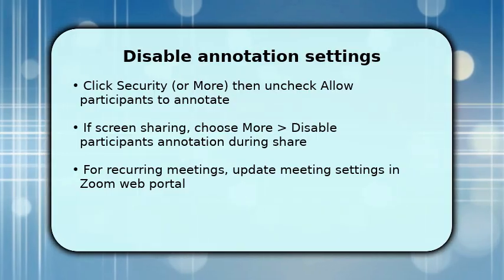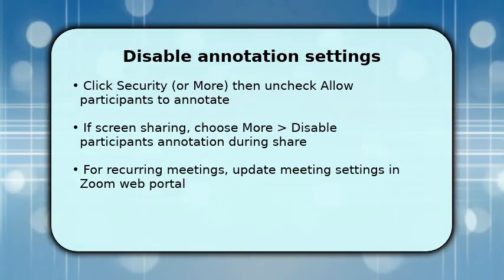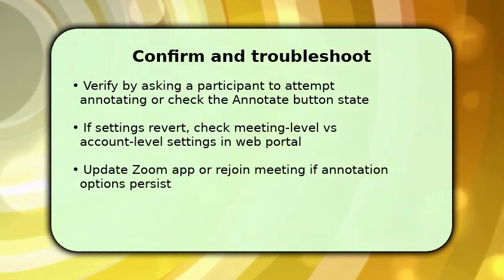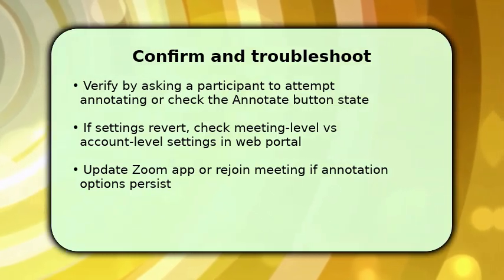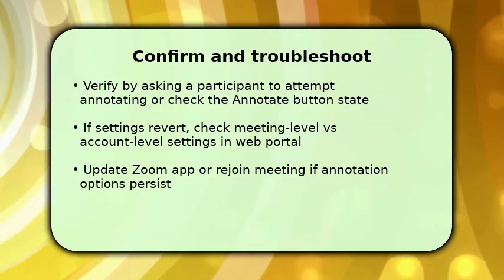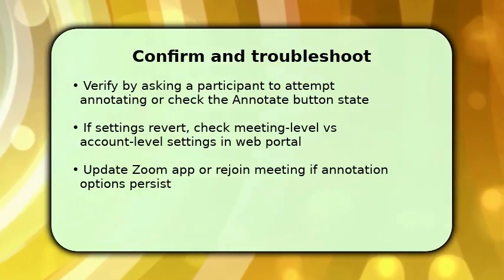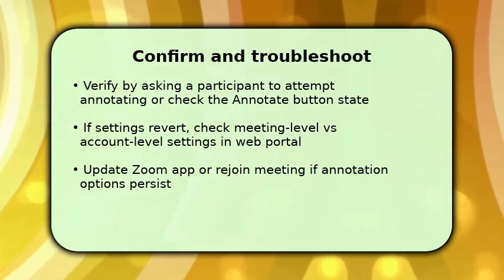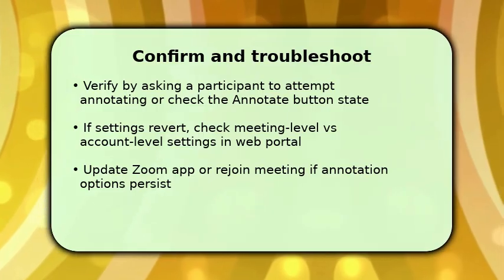How to Stop Annotate in Zoom Meeting (full Guide)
Learn the steps to stop sharing your screen during a Zoom meeting. This comprehensive guide covers various methods, including using keyboard shortcuts and navigating through settings for different devices.

stop annotate in zoom, how to end share on zoom, Zoom annotation off, disable live transcription on Zoom, screen sharing disabling techniques